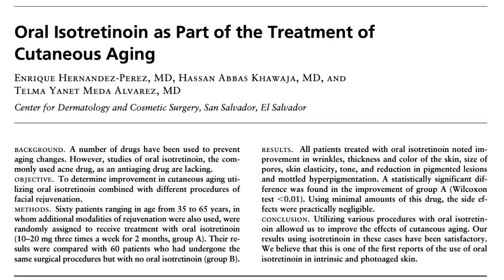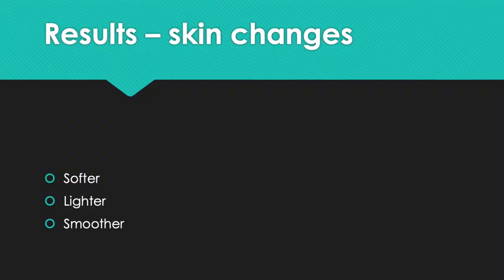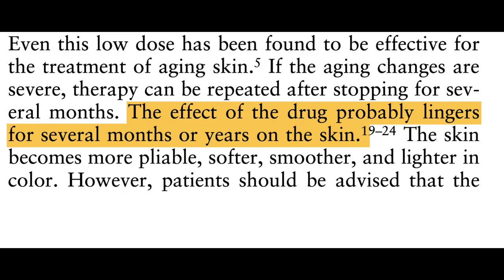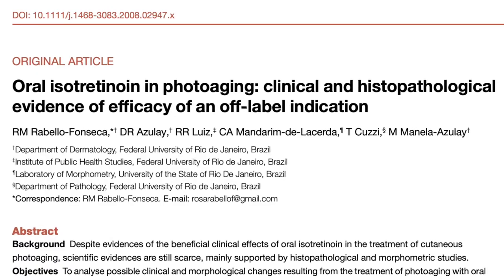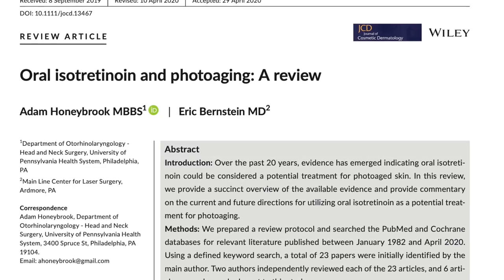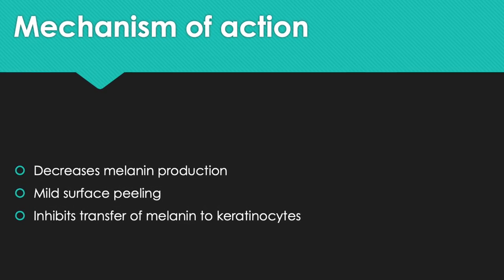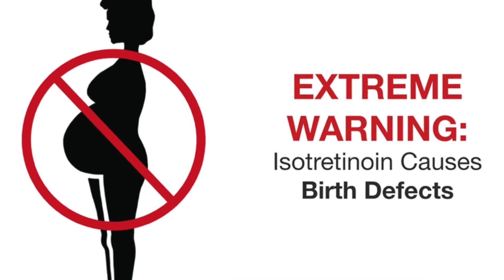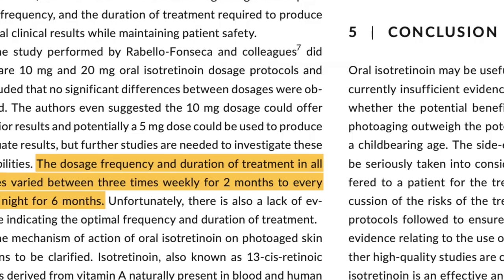Want brighter/lighter skin that does not age? Dermatologist explains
Everyone wants to have bright (and maybe light) skin that does not age. Life style factors like sun protection, good diet, avoidance of stress and moisturising may be the best long term management options. However, a treatment used for severe acne, oral isotretinoin, may be beneficial too. This video looks at the evidence for low dose isotretinoin in those desiring bright skin that ages less with time.

Oral Isotretinoin as Part of the Treatment of Cutaneous Aging. Enrique Hernandez-Perez, MD, Hassan Abbas Khawaja, and Telma Yanet Meda Alvarez. Dermatol Surg 2000;26:649–652.

Oral isotretinoin in photoaging: clinical and histopathological evidence of efficacy of an off-label indication. RM Rabello-Fonseca, DR Azulay, RR Luiz, CA Mandarim-de-Lacerda, T Cuzzi, M Manela-Azulay. JEADV 2009, 23, 115–123.

Oral isotretinoin and photoaging: A review. Adam Honeybrook, Eric Bernstein. J Cosmet Dermatol. 2020;19:1548–1554.